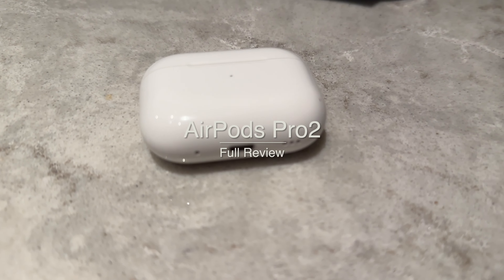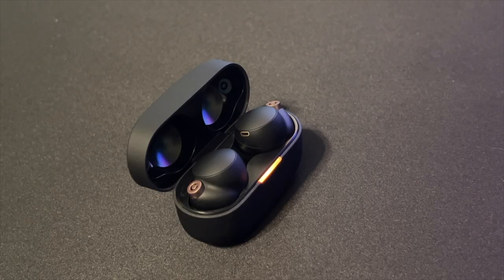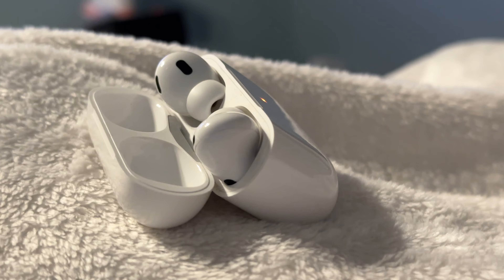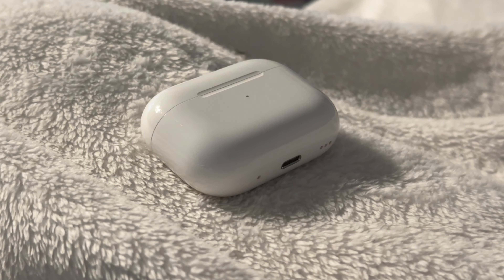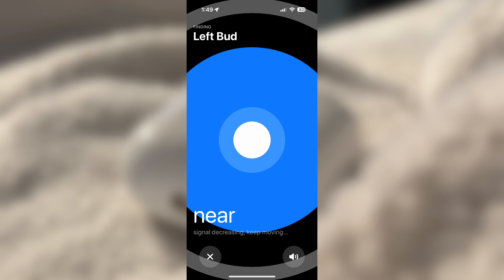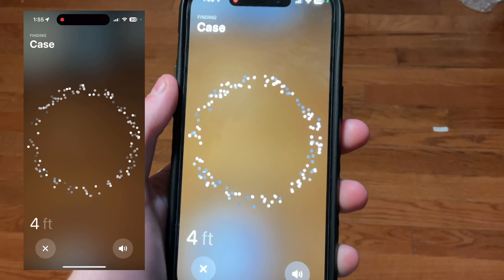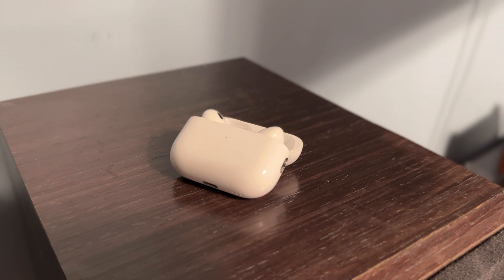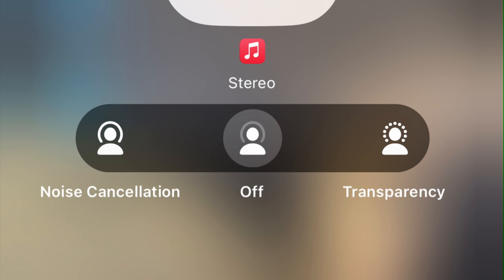Are the AirPods Pro 2 Worth Buying?